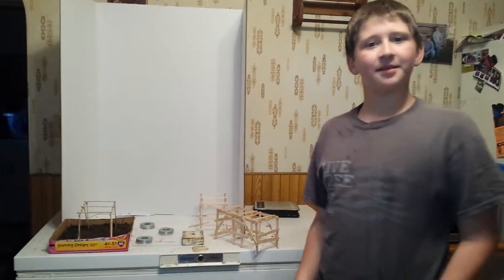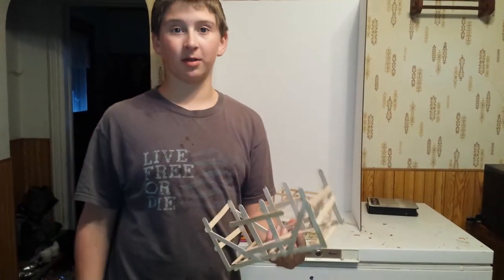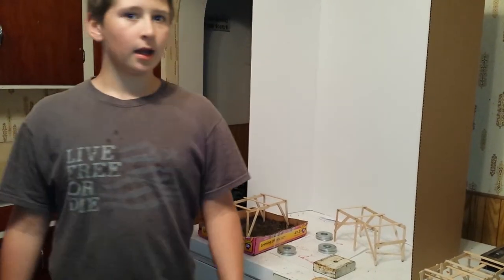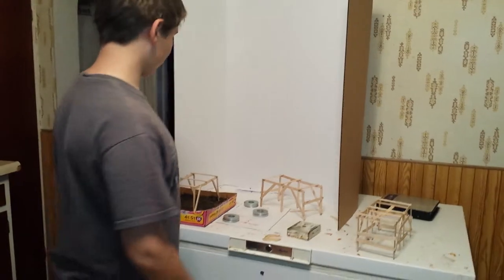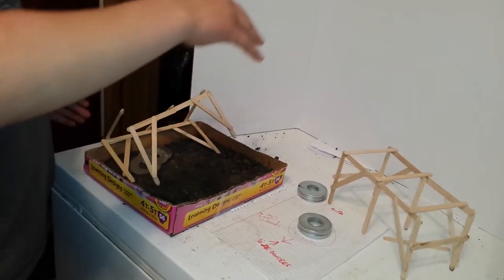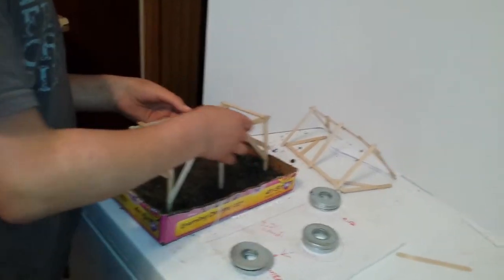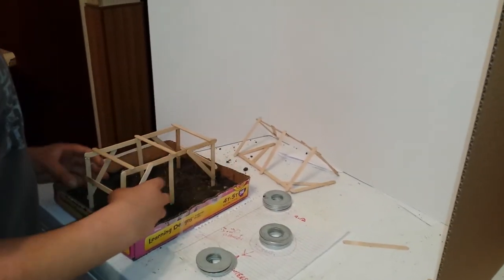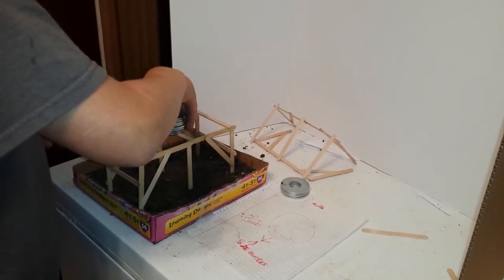Dakota's science fair project bridge 1